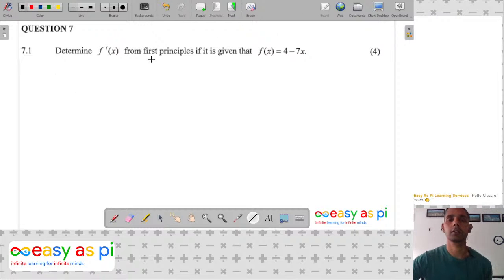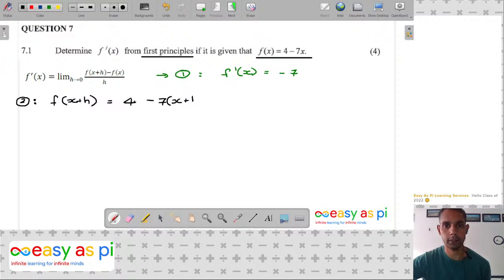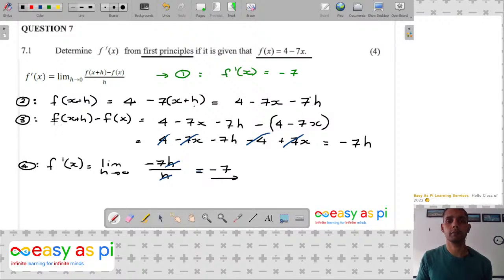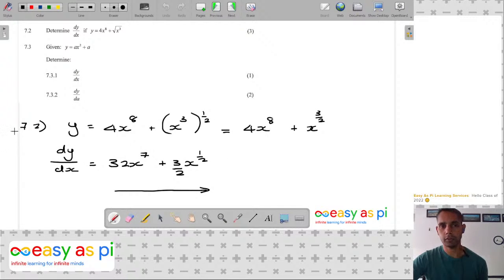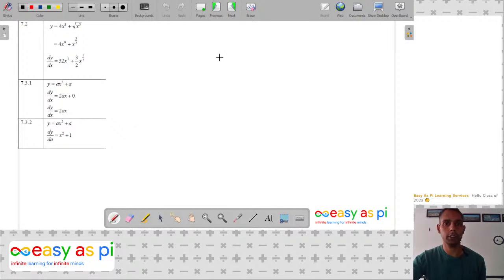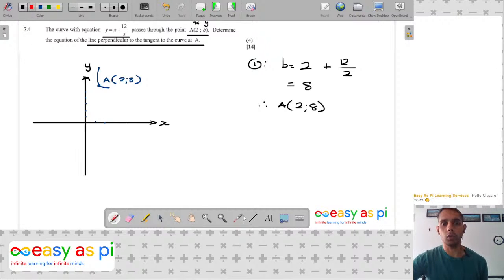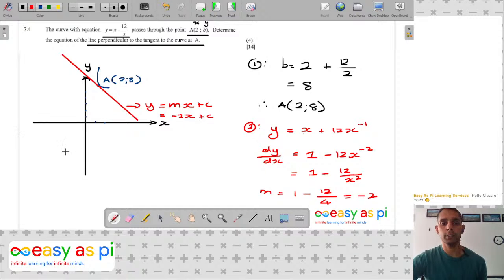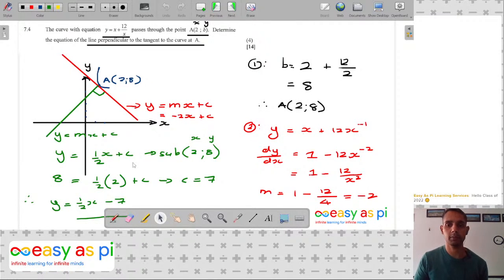Easy as Pi Maths Jam, 4May22, Grade 12: Differential Calculus